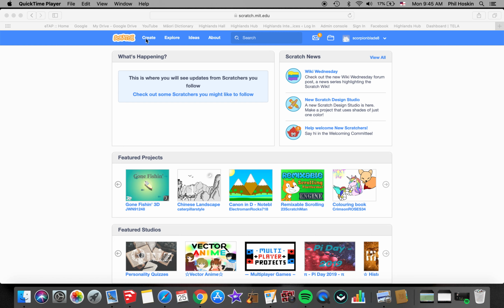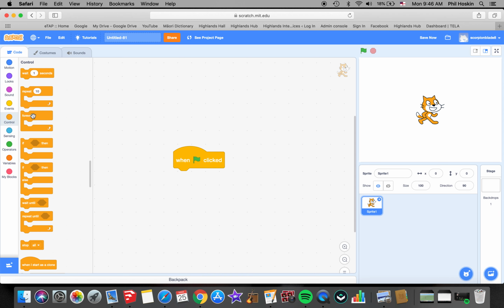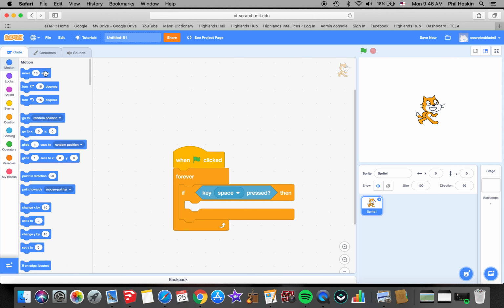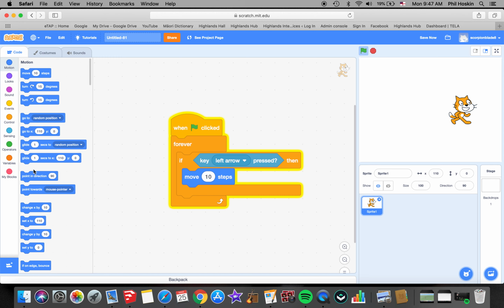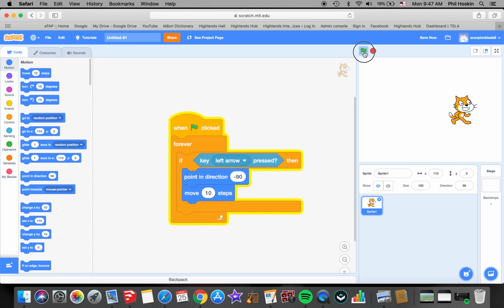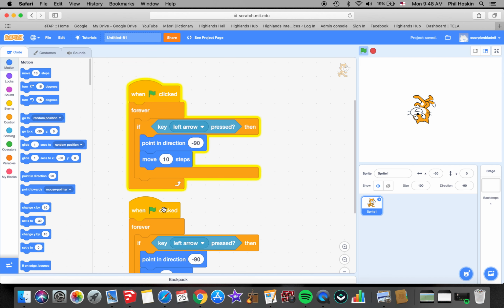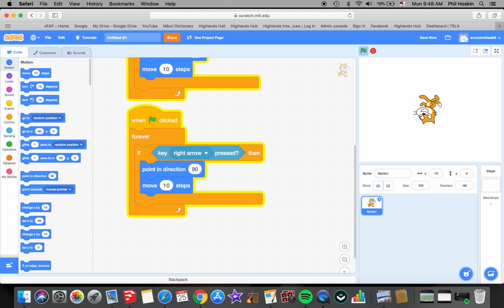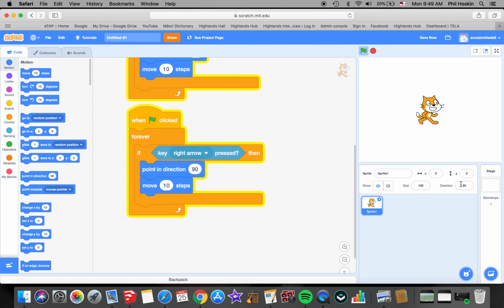1 Left and right Controls